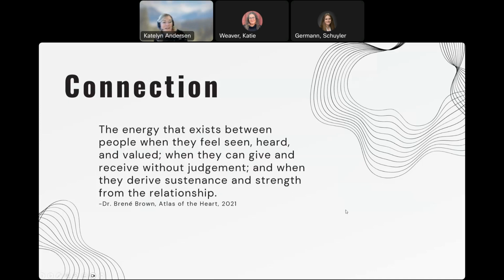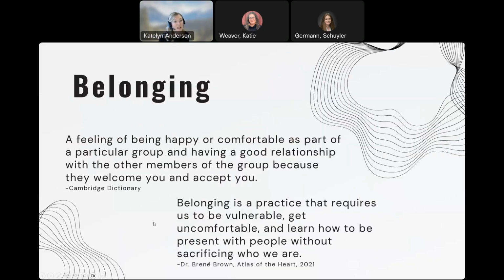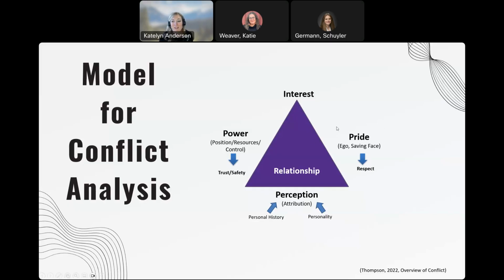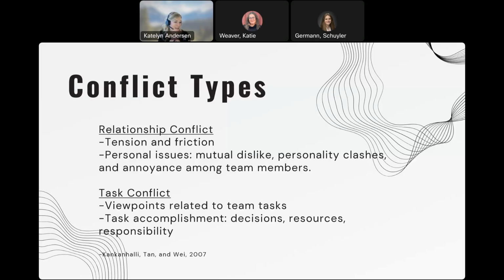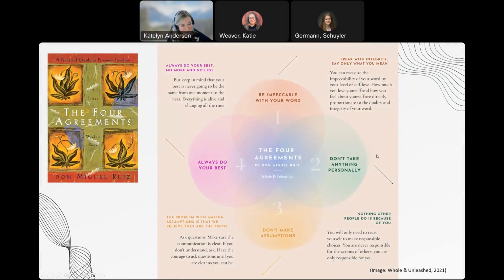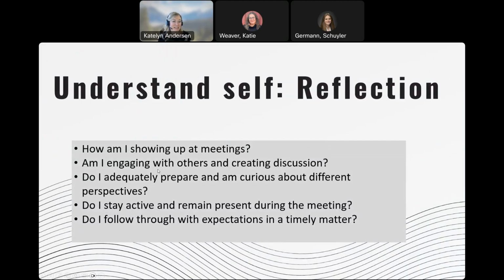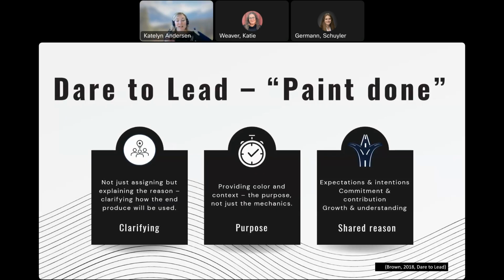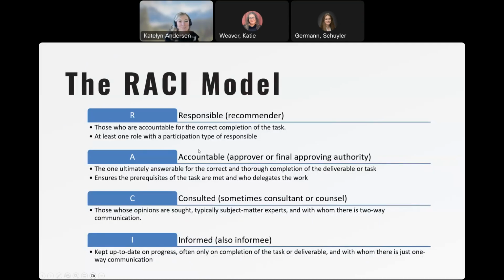Navigating Conflict in Online Meetings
Reading body language and nonverbal cues are key components of navigating conflict, which is difficult in virtual environments. Listen in to learn how to improve your skills for navigating conflict online.